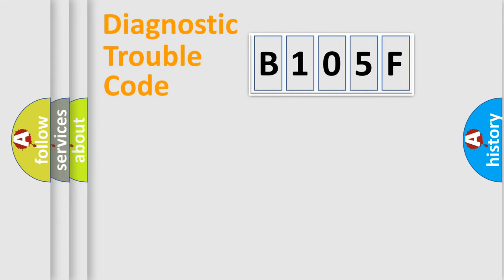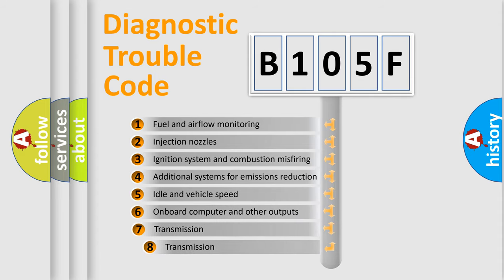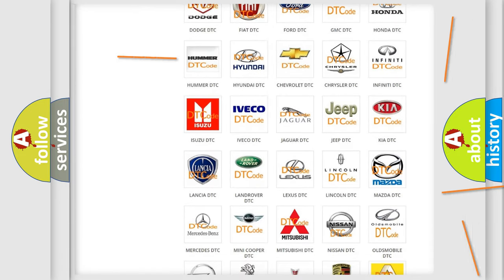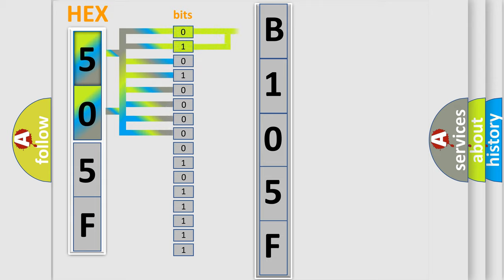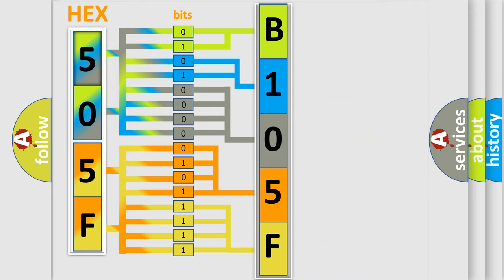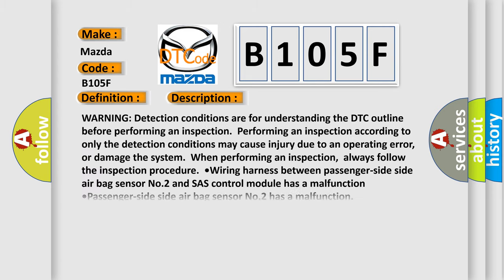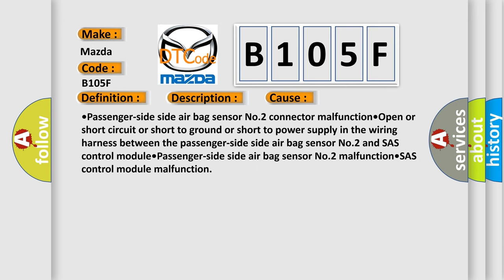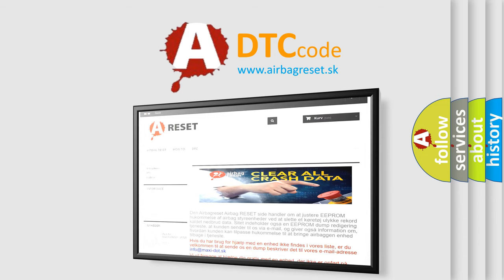DTC Mazda B105F Short Explanation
Contents:
0:21 Basic DTC analysis according to OBD2 protocol standard.
1:48 Insight into programming
2:58 A diagnostically understandable description of the Diagnostic Trouble Code
3:05 Basic error definition

Make:
Mazda
Code:
B105F
Definition:
Short To The Passenger-Side Side Air Bag Sensor No.2 Circuit And Other Sensor Circuits
Description:
WARNING: Detection conditions are for understanding the DTC outline before performing an inspection.Performing an inspection according to only the detection conditions may cause injury due to an operating error,or damage the system.When performing an inspection,always follow the inspection procedure.•Wiring harness between passenger-side side air bag sensor No.2 and SAS control module has a malfunction •Passenger-side side air bag sensor No.2 has a malfunction
Cause:
•Passenger-side side air bag sensor No.2 connector malfunction•Open or short circuit or short to ground or short to power supply in the wiring harness between the passenger-side side air bag sensor No.2 and SAS control module•Passenger-side side air bag sensor No.2 malfunction•SAS control module malfunction